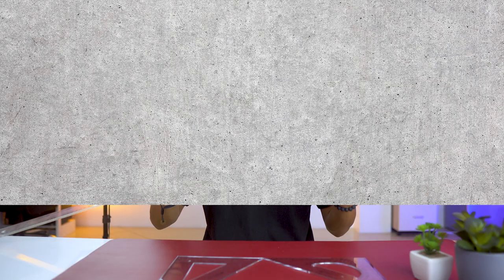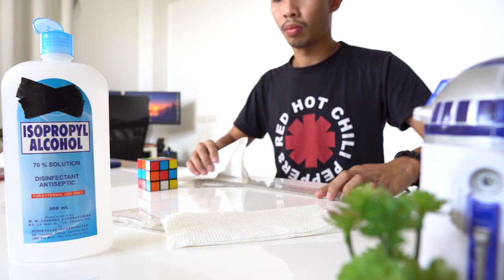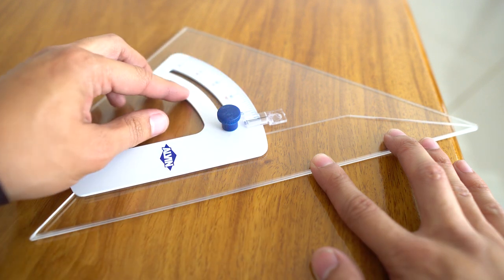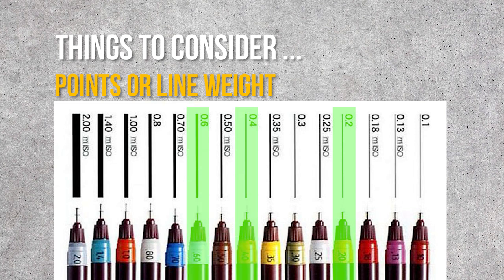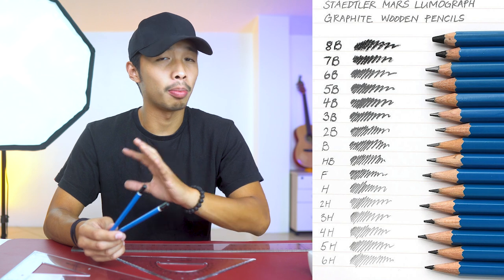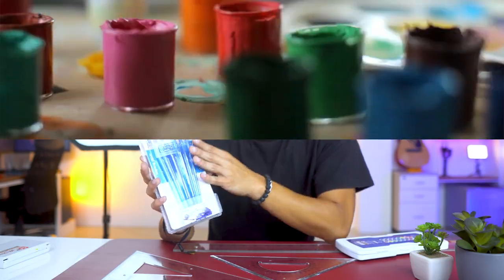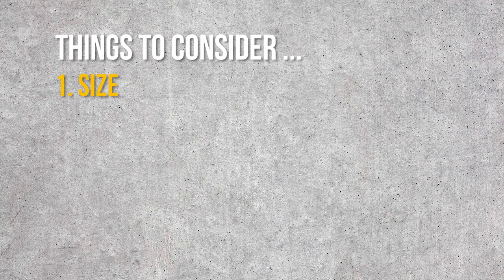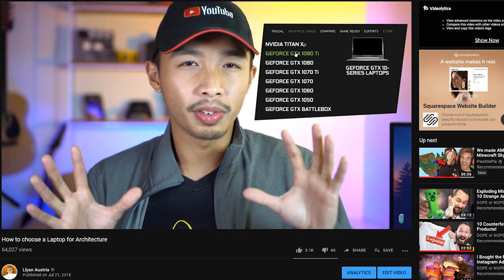Must Have Items For First Year Architecture Students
Choosing which drafting tools you need to buy can be a daunting task. But don't worry, cause today we are going to talk about the essential must have items every first year architecture student must have.

In this video i discuss what t-square to buy, what  tech pens you should get and other architecture tools that will help you survive your first year of architecture school.